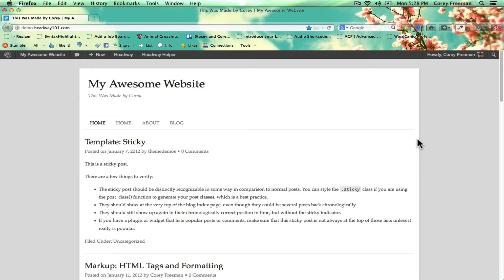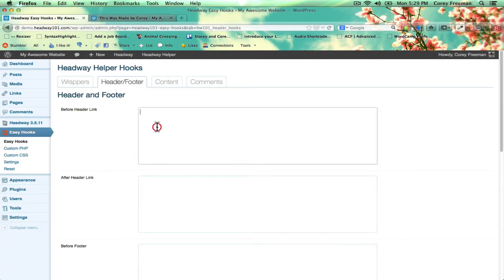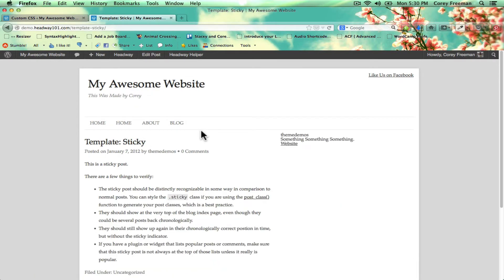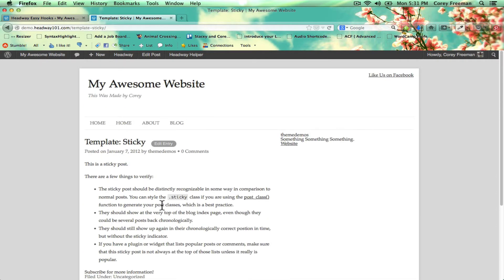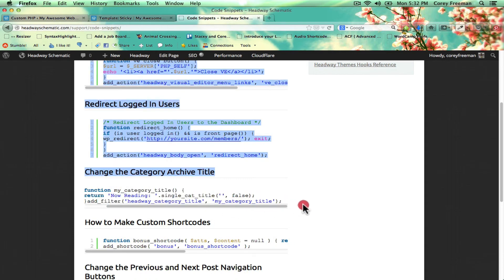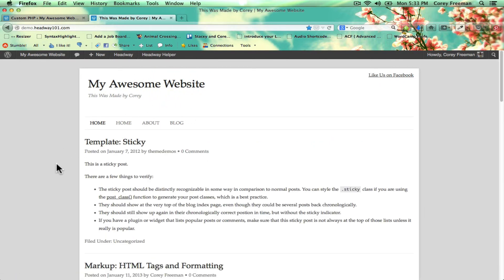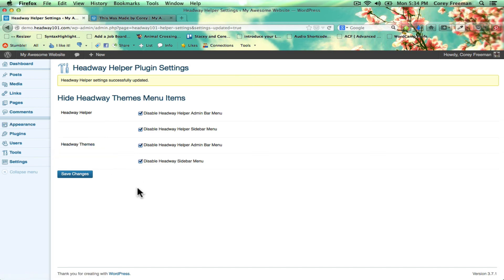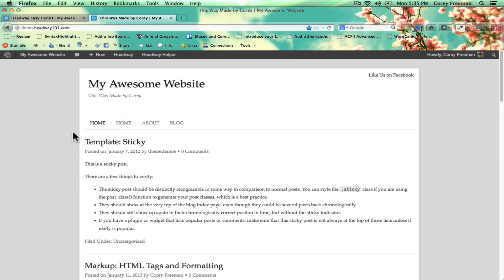Introduction to Headway Helper Plugin